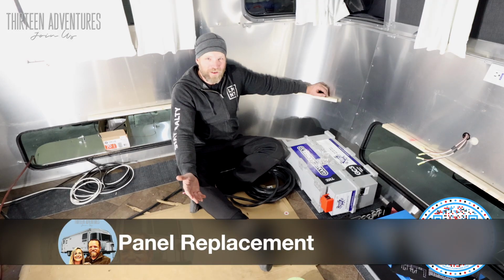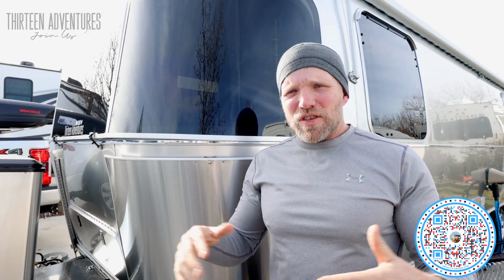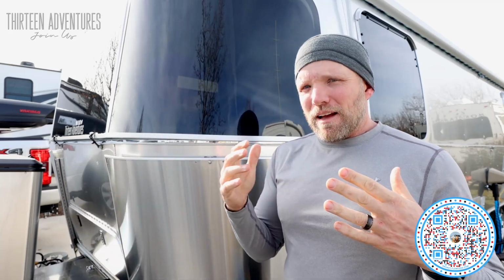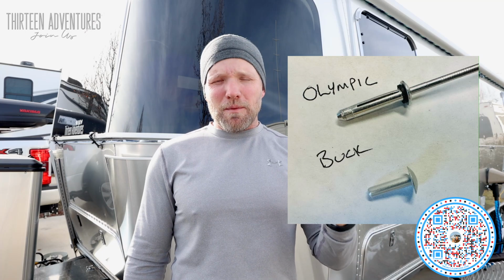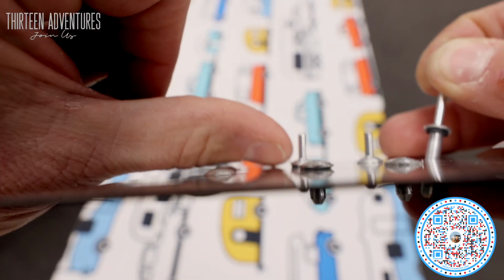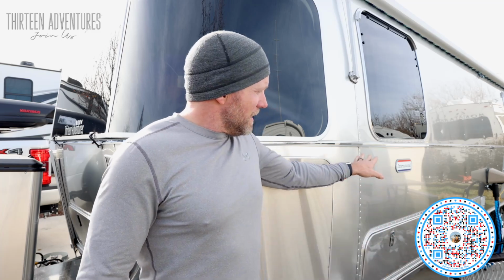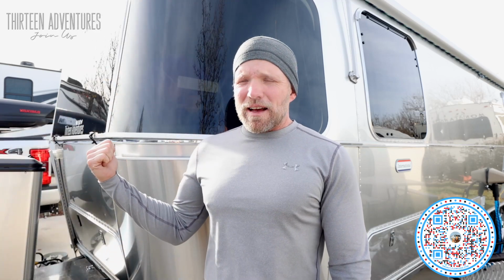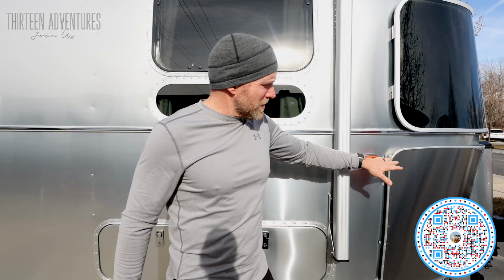RV Panel Replacement & Rivet Lesson | What You Need to Know Before and After! 🛠️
About this video:
Dive into the world of RV maintenance with Brad as he shares his insights on our recent panel replacement for the new rig. In this video, we'll discuss the essential questions to ask if you find yourself needing a panel replaced on your RV. Brad provides valuable tips, considerations, and a step-by-step guide to the replacement process. Plus, don't miss the riveting lesson on the importance of rivets in keeping your RV structurally sound. Whether you're a seasoned RVer or just starting your journey, this video is packed with practical knowledge to keep your rig in top shape. Let's keep those wheels turning smoothly! 🚐🔧

Discover exclusive discounts on products we swear by:

AirGear Store - Helping Airstream and RV owners travel safe and smarter

🌳 Explore with Harvest Host:
Embark on unique experiences with Harvest Hosts and find picturesque locations for your overnight stays.

🌍 Boondock with Boondockers Welcome:
Connect with fellow travelers through Boondockers Welcome and enjoy hospitality on the road.
CAMERA GEAR
Cannon R6 EOS
We edit in Final Cut Pro

We are not experts and are not making recommendations. We share our thoughts and opinions and what works for us.  Everyone should do their own research to determine what works best for them.

If you have ever wondered what Brad is always drinking, or what the LMNT logo is, it's Drink LMNT.  A tasty electrolyte drink with everything you need and nothing you don't... yes, that means lots of salt and zero sugar

If you would like to try some, please visit their

A DELICIOUS blend of healthy fat, protein and energy to fuel your day. Get your own Keto Krisp bars at this